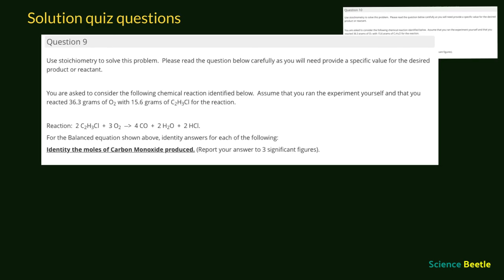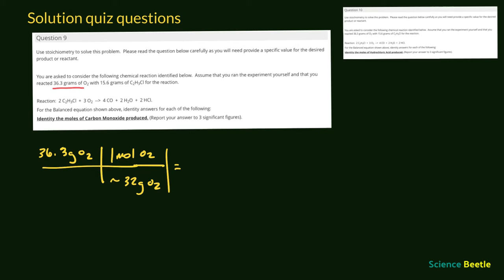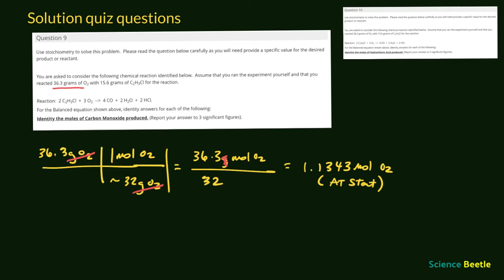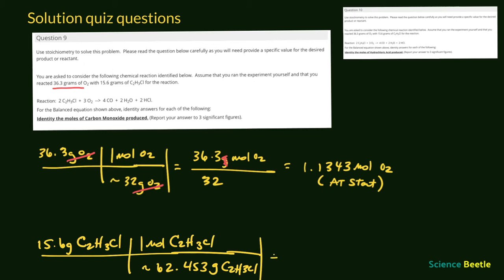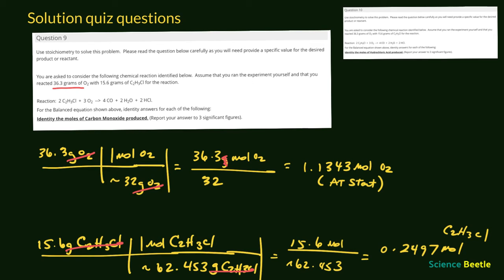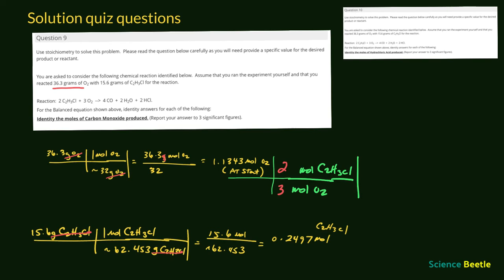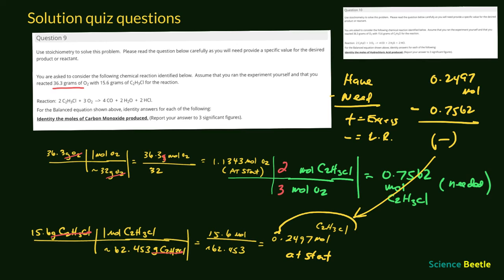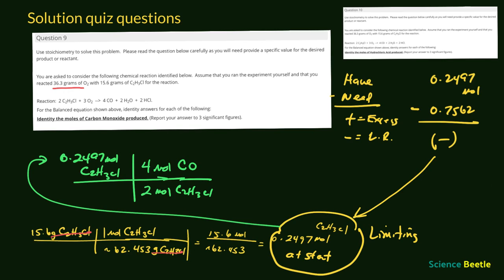Solutions to quiz questions 1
This video lesson identifies a solution to a Stoichiometry quiz question involving a limiting reactant and determination of a product amount.